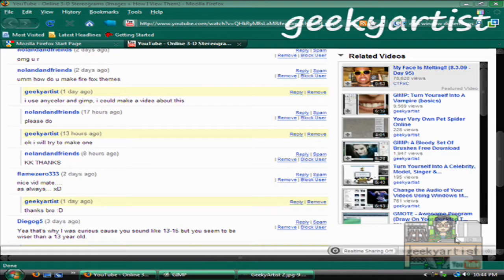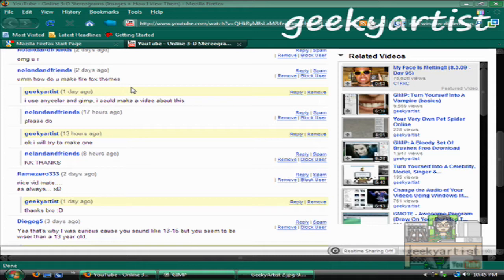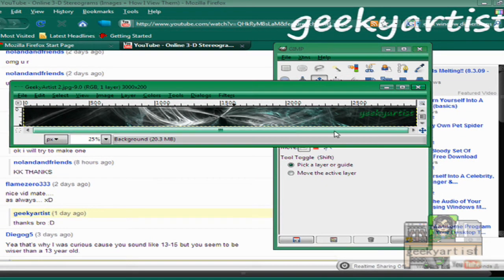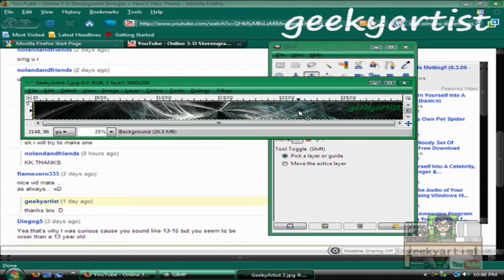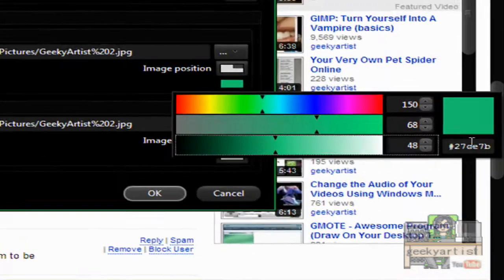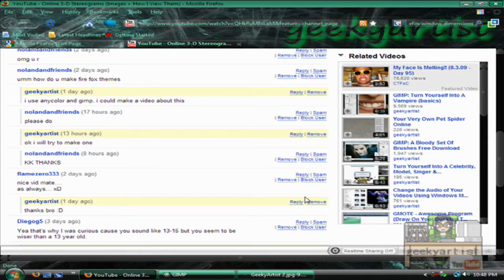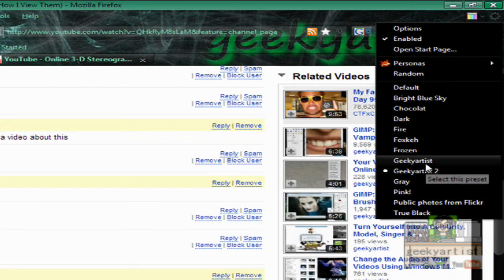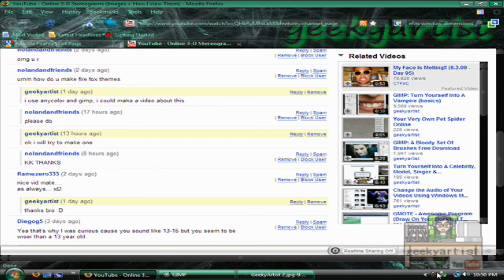Create Your Own Firefox Themes